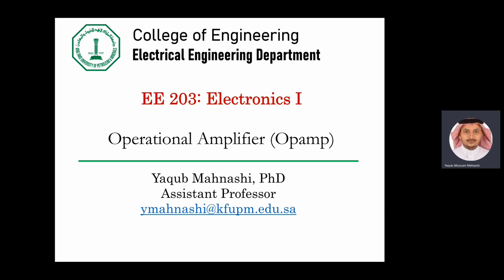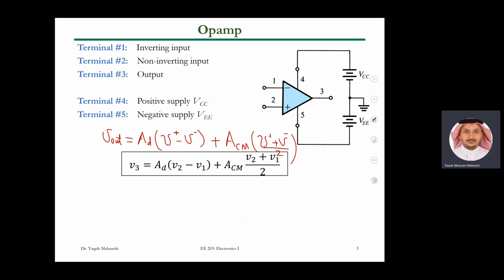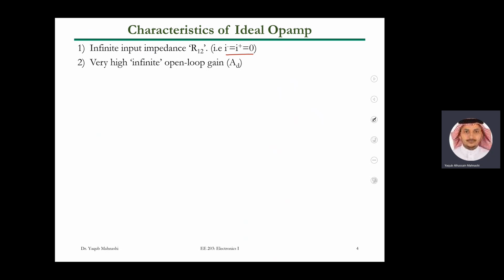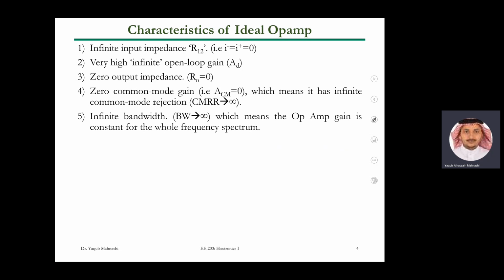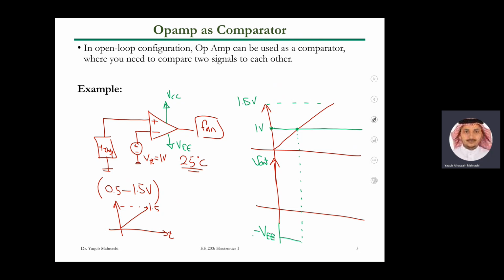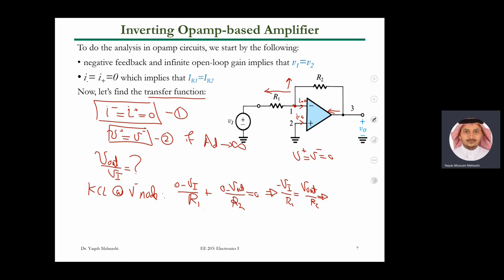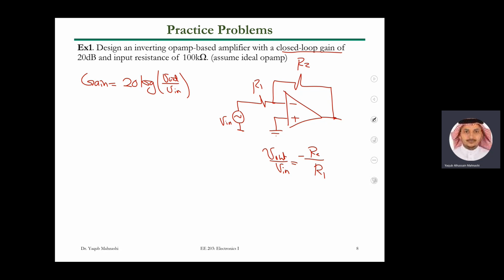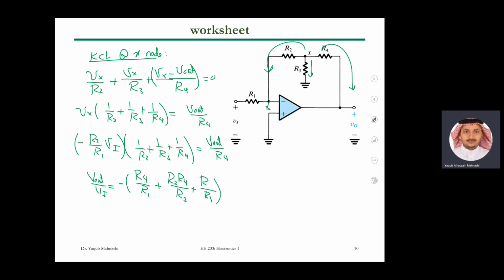Lecture 1: Operational Amplifier | OPAMP | (Ideal Opamp, inverting amplifier)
This course covers the fundamentals of electronics:
Topic 1: Operational Amplifier
Topic 2: Diodes
Topic 3: Bipolar Junction Transistor
Topic 4: MOSFET
Topic 5: Digital Electronics